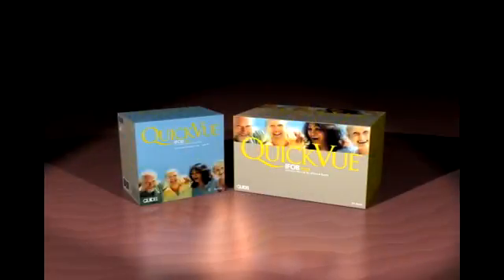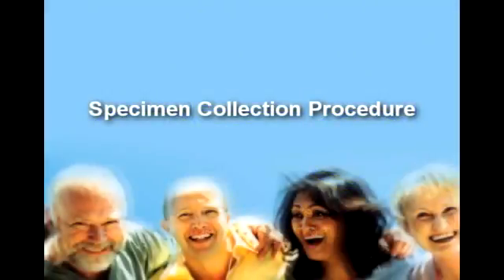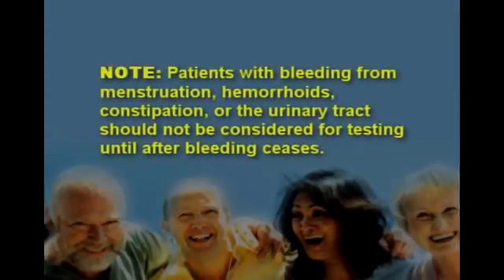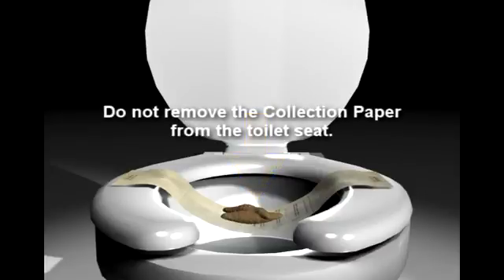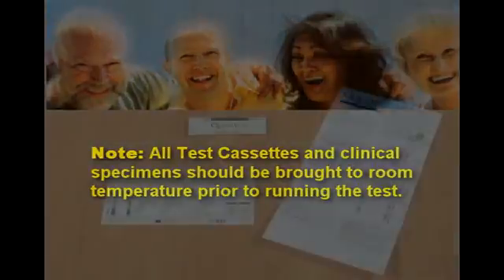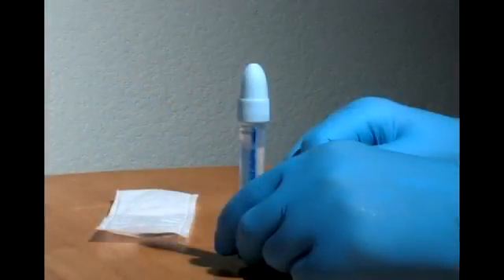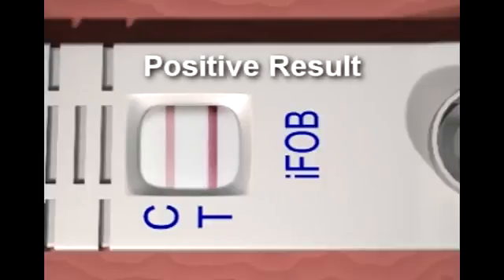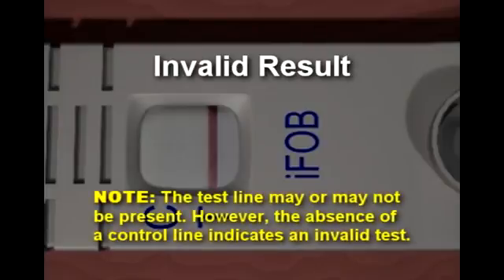QuickVue iFob (Occult Blood)